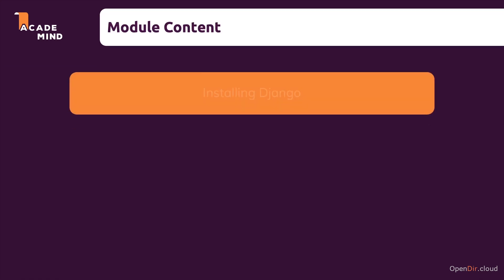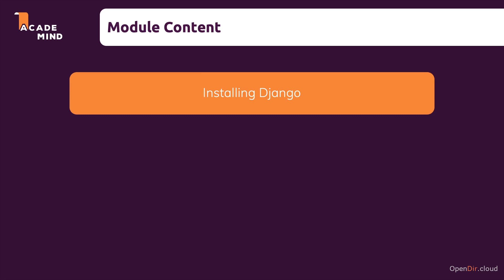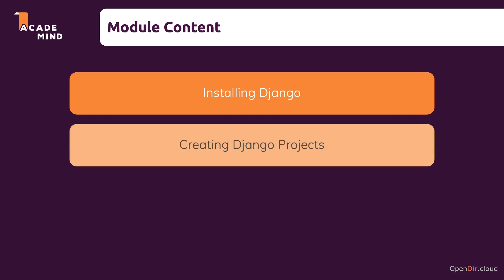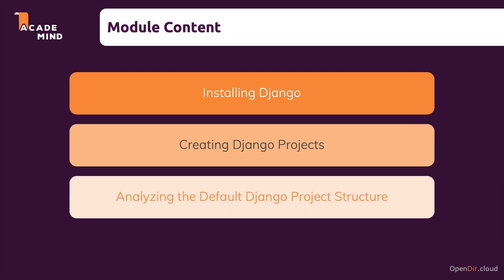007-Module Introduction-opendir.cloud.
**Python Django - The Practical Guide**

**Lecture 007-Module Introduction-opendir.cloud**

**Description:**

In this lecture, we will introduce the opendir.cloud module, which is a Python module that allows you to access directory listings on the cloud. This module can be used to access directory listings on a variety of cloud providers, including Amazon S3, Google Cloud Storage, and Microsoft Azure Blob Storage.

We will cover the following topics in this lecture:

* What is the opendir.cloud module?

* How to install the opendir.cloud module.

* How to use the opendir.cloud module to access directory listings on the cloud.

* Examples of using the opendir.cloud module.

In addition to the above, here is a more detailed description of the opendir.cloud module:

The opendir.cloud module is a Python module that allows you to access directory listings on the cloud. This module can be used to access directory listings on a variety of cloud providers, including Amazon S3, Google Cloud Storage, and Microsoft Azure Blob Storage.

To use the opendir.cloud module, you first need to install it. You can install the opendir.cloud module with the following command:

Once you have installed the opendir.cloud module, you can use it to access directory listings on the cloud as follows:

python
import opendir.cloud

# Get a directory listing from Amazon S3
bucket = "my-bucket"
prefix = "my-prefix"
directory_listing = opendir.cloud.list_directory(bucket, prefix)

# Get a directory listing from Google Cloud Storage
bucket = "my-bucket"
prefix = "my-prefix"
directory_listing = opendir.cloud.list_directory(bucket, prefix, provider="google")

# Get a directory listing from Microsoft Azure Blob Storage
bucket = "my-bucket"
prefix = "my-prefix"
directory_listing = opendir.cloud.list_directory(bucket, prefix, provider="azure")

The directory_listing variable will contain a list of directory entries, where each directory entry is a dictionary with the following keys:

* `name`: The name of the directory entry.

* `size`: The size of the directory entry in bytes.

* `last_modified`: The last modified date of the directory entry.

* `type`: The type of the directory entry, which can be either "file" or "directory".

You can then use this directory listing to perform various operations, such as downloading files, deleting files, and creating new directories.

python
# Download a file from Amazon S3
bucket = "my-bucket"
key = "my-file.txt"
opendir.cloud.download_file(bucket, key)

# Delete a file from Google Cloud Storage
bucket = "my-bucket"
key = "my-file.txt"
opendir.cloud.delete_file(bucket, key, provider="google")

# Create a new directory on Microsoft Azure Blob Storage
bucket = "my-bucket"
prefix = "my-new-directory"
opendir.cloud.create_directory(bucket, prefix, provider="azure")

The opendir.cloud module is a powerful tool that can be used to access and manage directory listings on the cloud. If you need to work with directory listings on the cloud, then I recommend that you check out the opendir.cloud module.